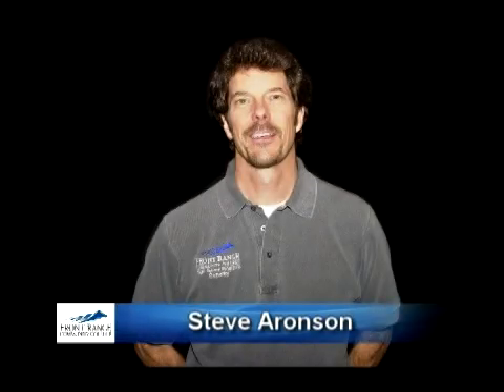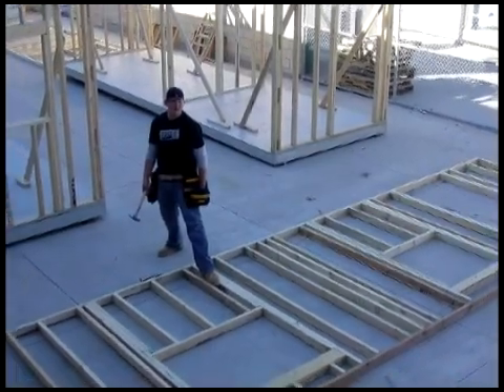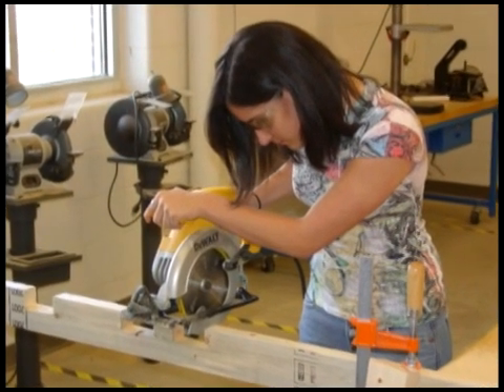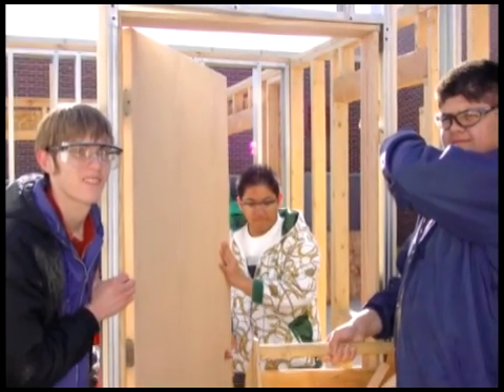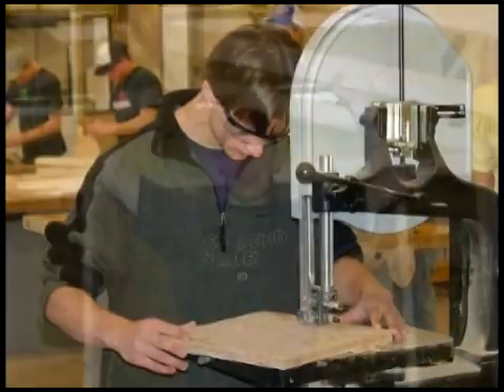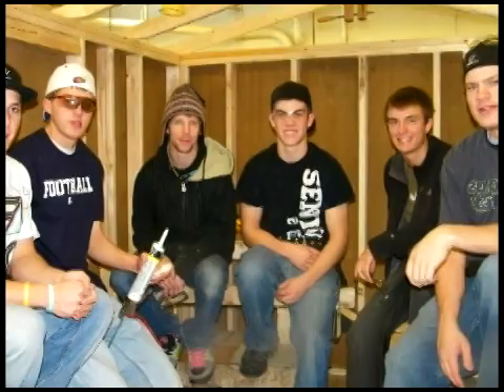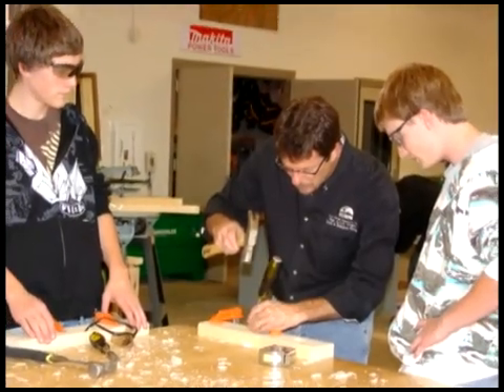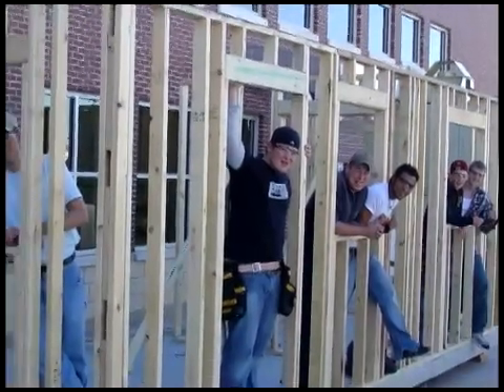FRCC Carpentry-Home Framing High School Program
This program is designed for high school students interested in employment as an entry-level or pre-apprentice carpenter. It also provides construction background for students interested in the Architectural Engineering and Construction Technology Program at FRCC and/or the Construction Management Program at Colorado State University.